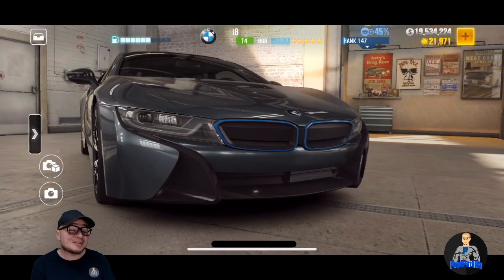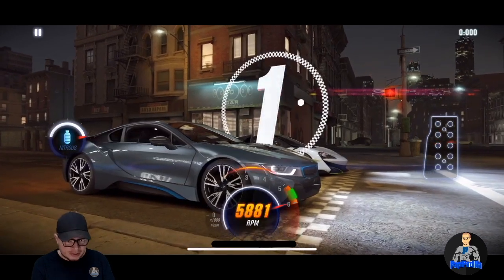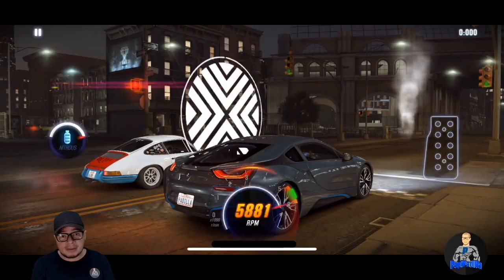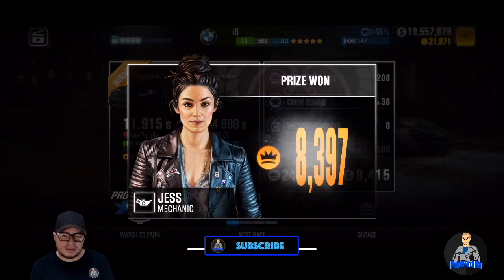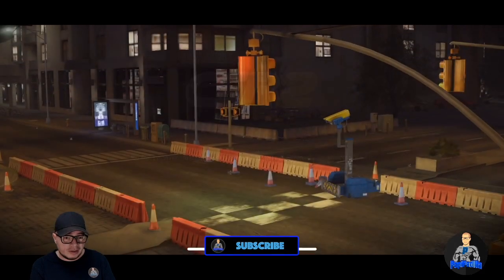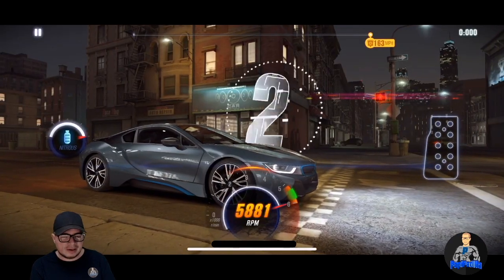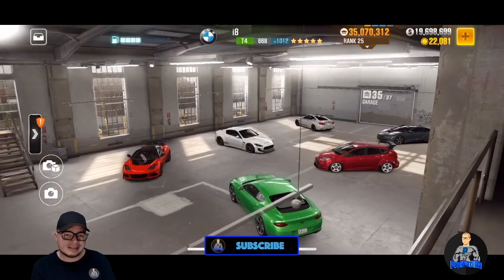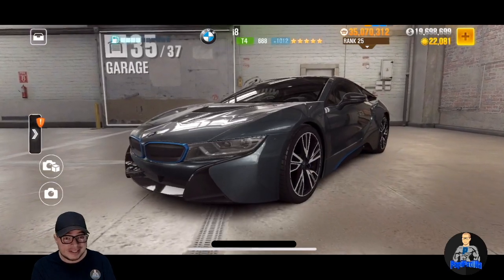CSR2 - Prestige Cup - BMW i8 - Part 2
Part 2 of the Prestige cup is here my friends! Listen for a few fun facts while I plow trough with the BMW i8!  Come check it out! Enjoy the video!

Also, I will be getting FaceBook soon! Thank you for your support and have a nice day!